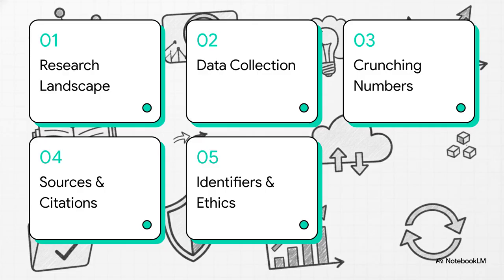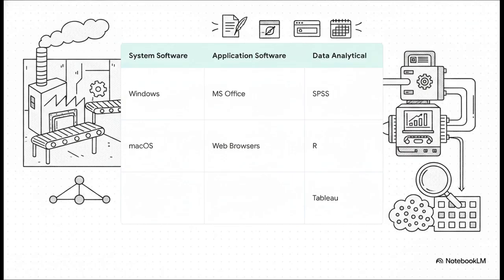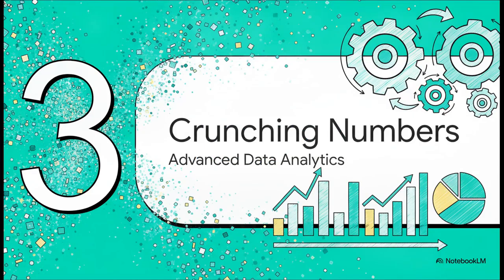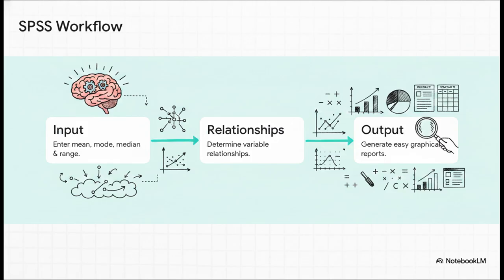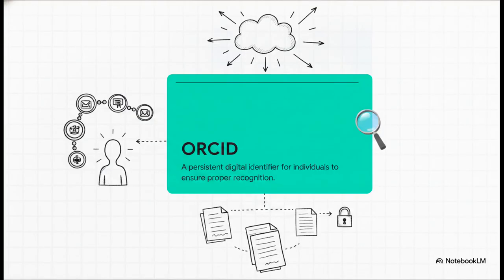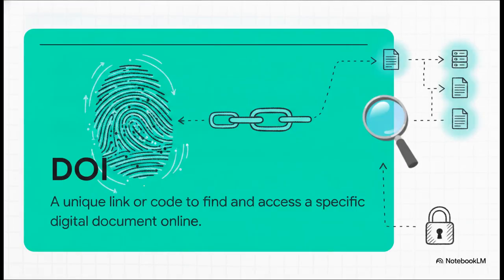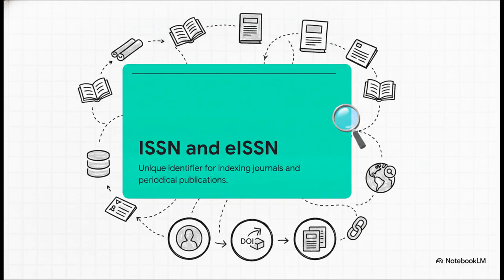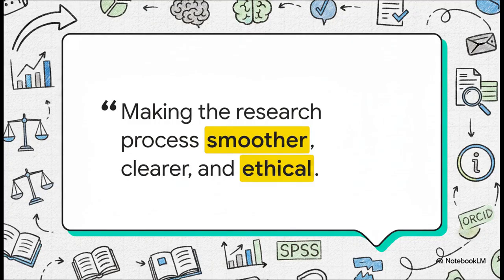13 Digital Research